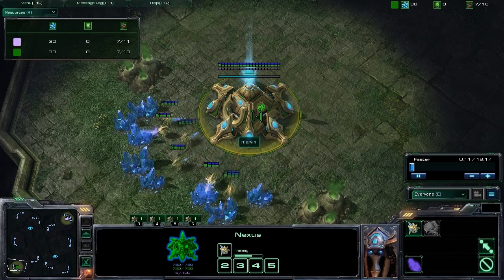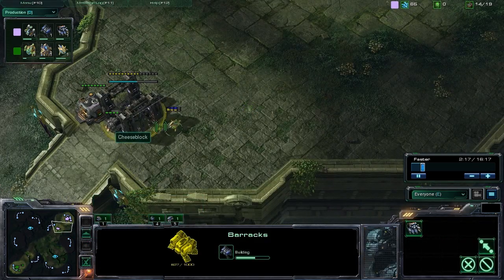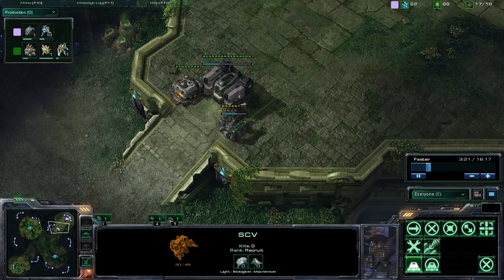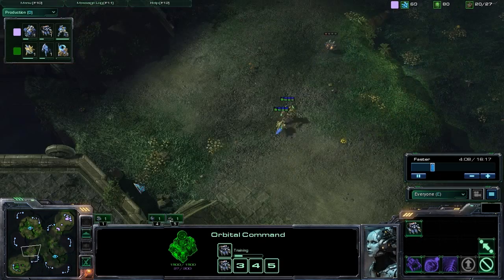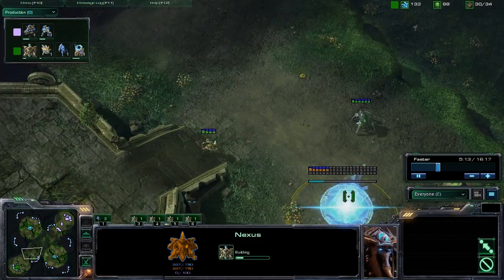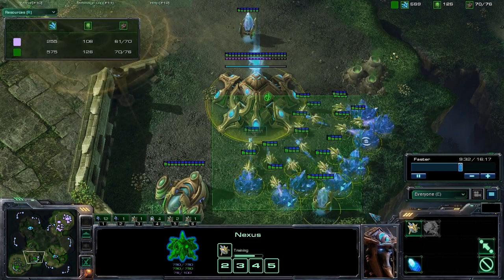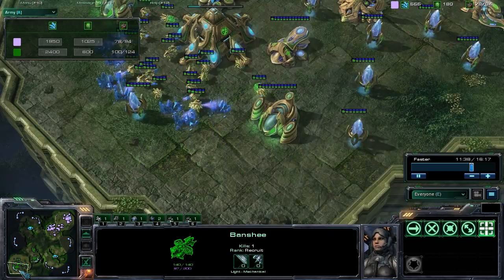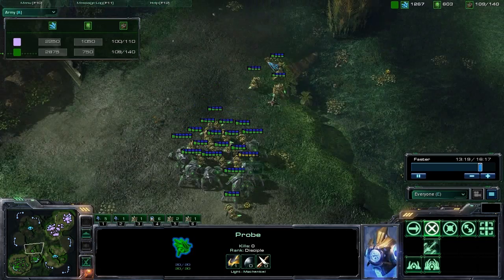Marvin (UT) vs Cheeseblock (UTA)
CSL showmatch series between University of Texas at Austin and University of Texas at Arlington